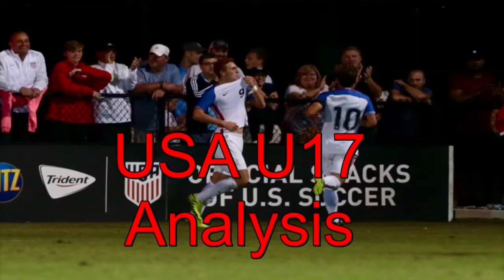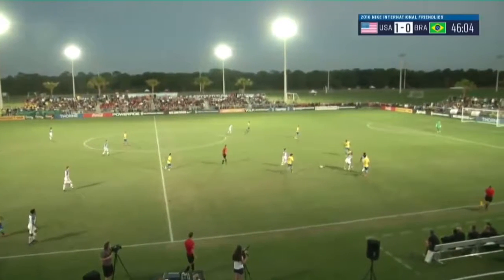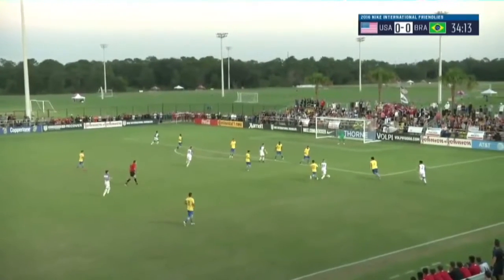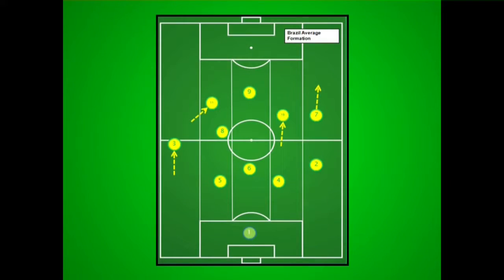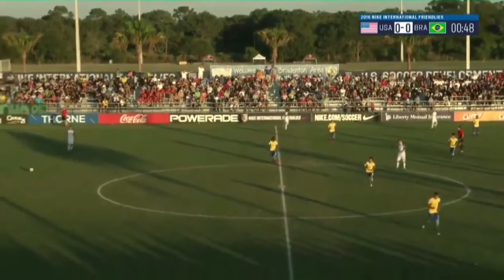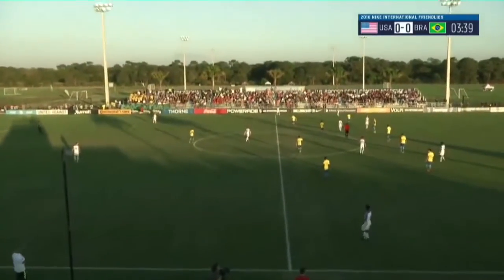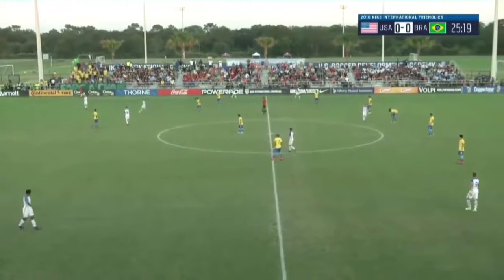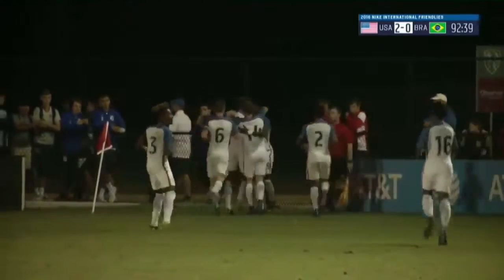USA v Brazil U17 Analysis - Nike International Friendlies Dec 2016